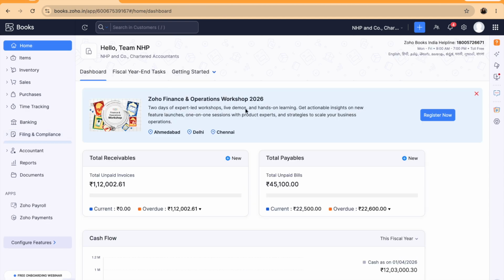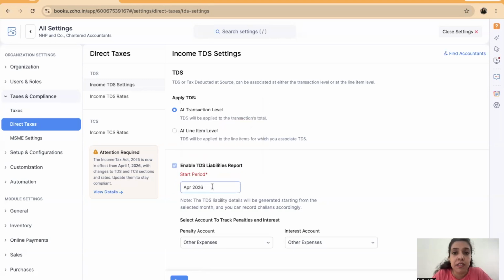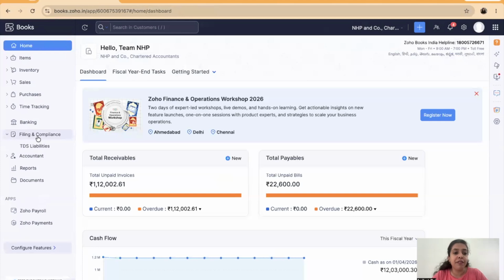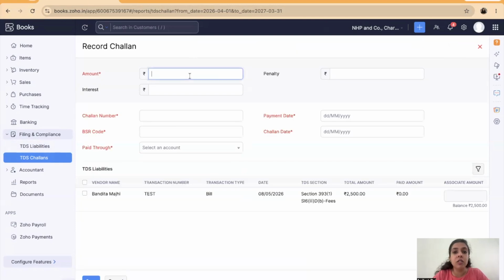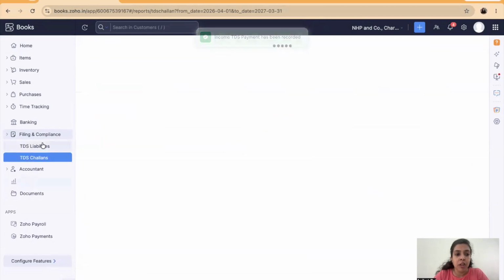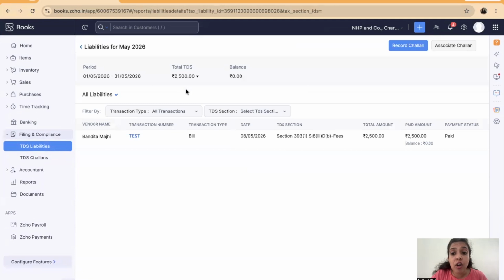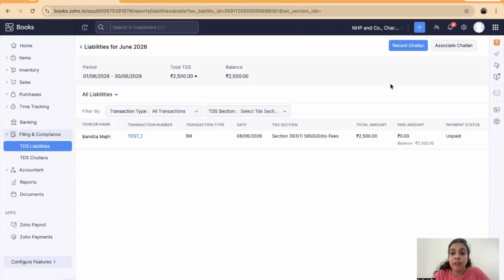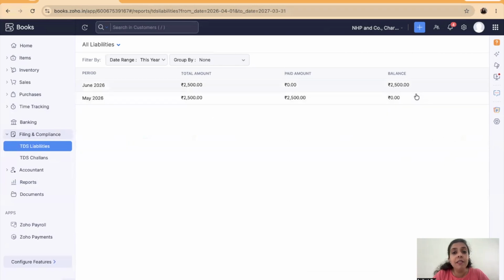How to enable the TDS Liabilities report in Zoho Books? How to reduce manual effort